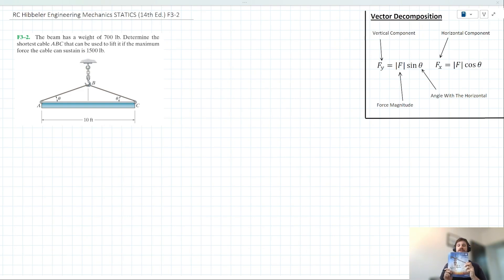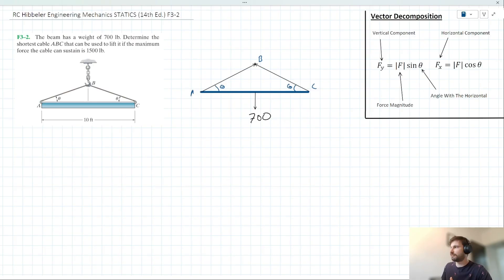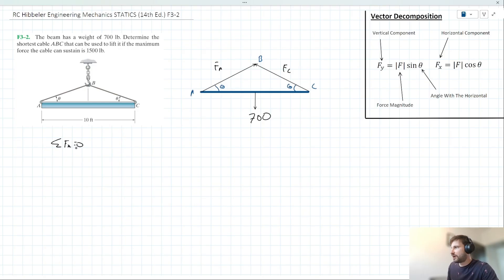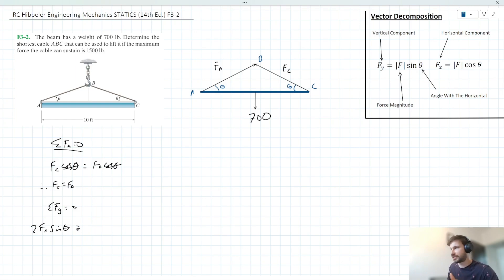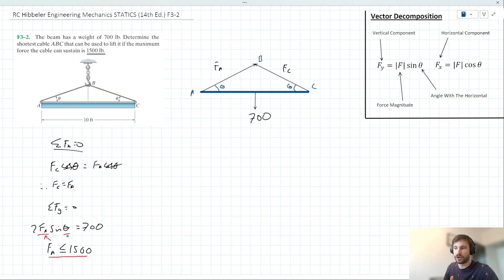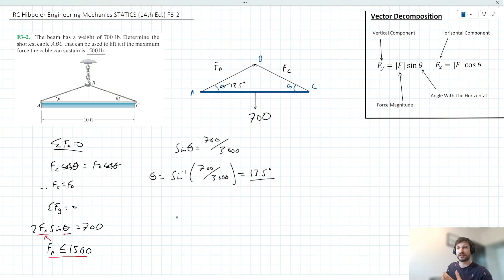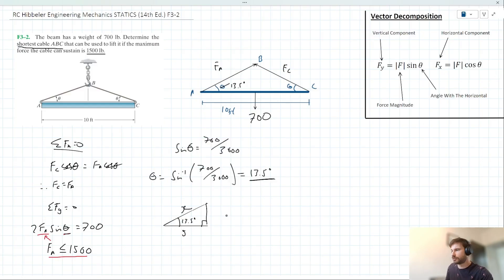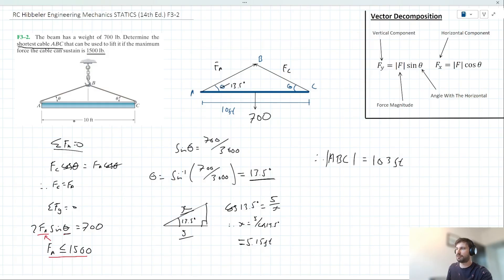Hibbeler Engineering Mechanics STATICS: Problem F3-2 Walkthrough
Walkthrough for the following problems from Hibbeler, Engineering Mechanics STATICS:

F3-2: "The beam has a weight of 700 lb. Determine the shortest cable ABC that can be used to lift it if the maximum force the cable can sustain is 1500 lb."